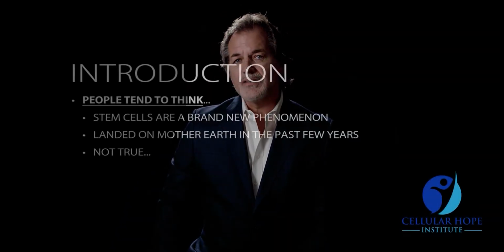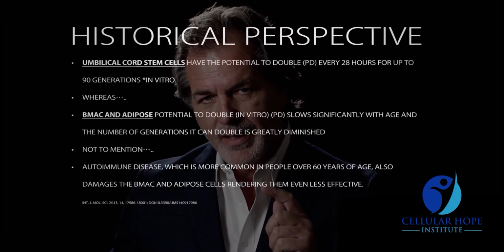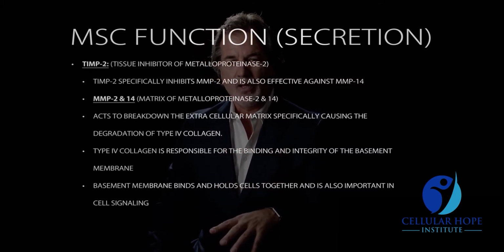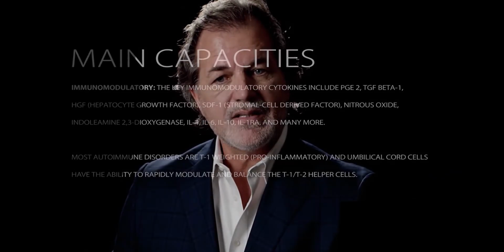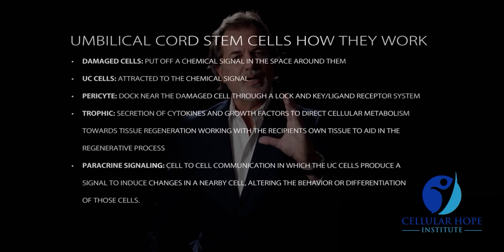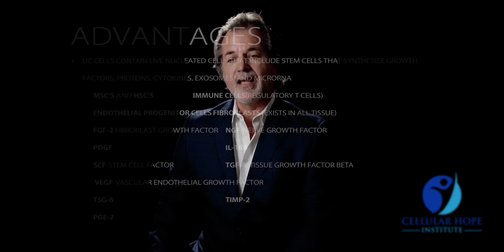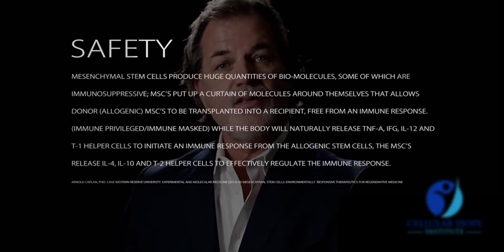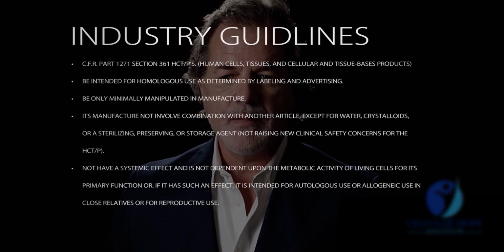Learn About the Science | Cellular Hope Institute